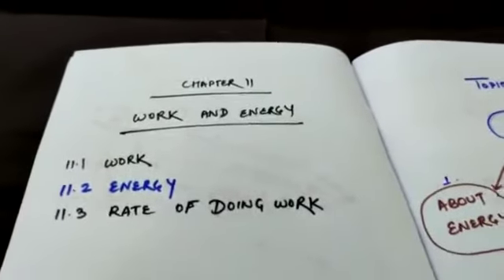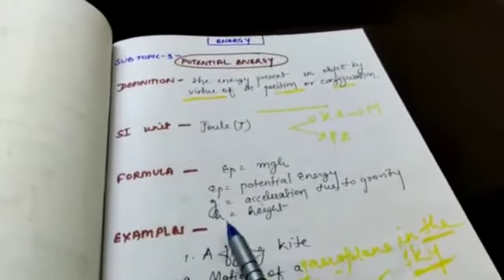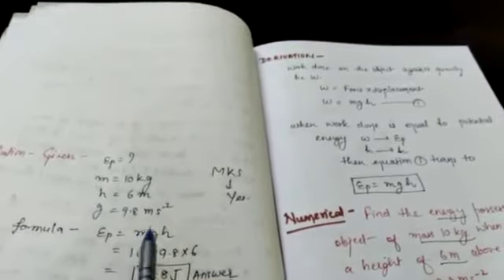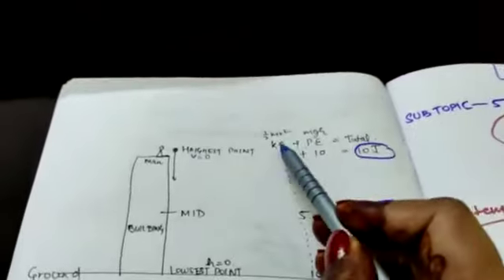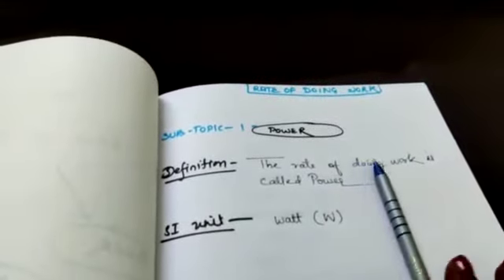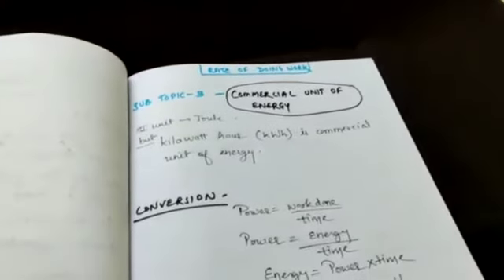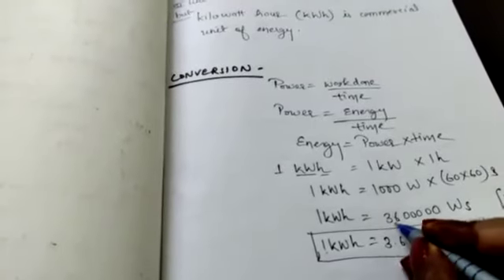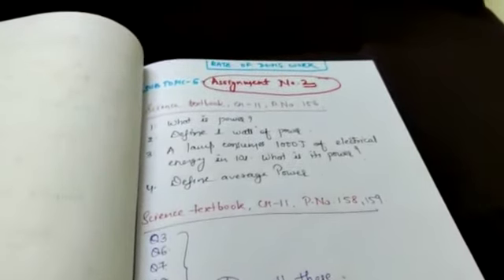Class 9th | Science | Chapter 11 : Work and Energy | #3 | By Archana Mam